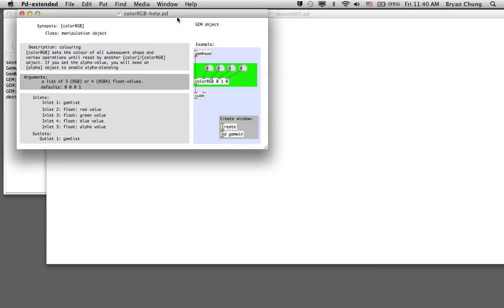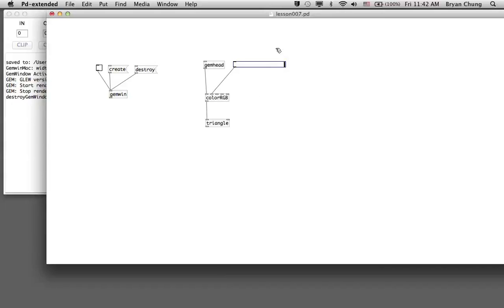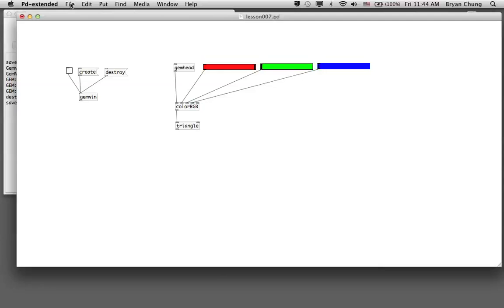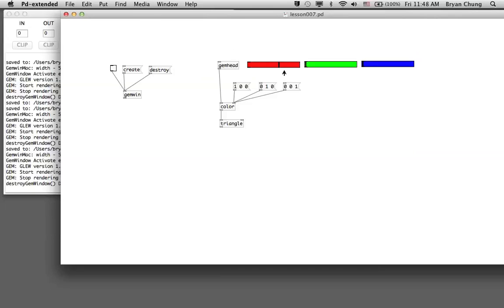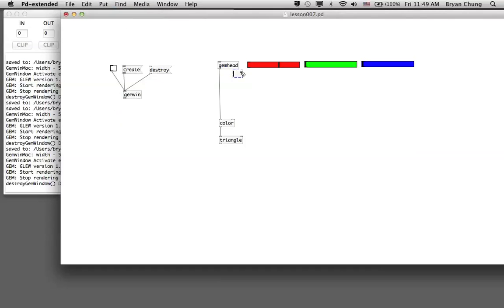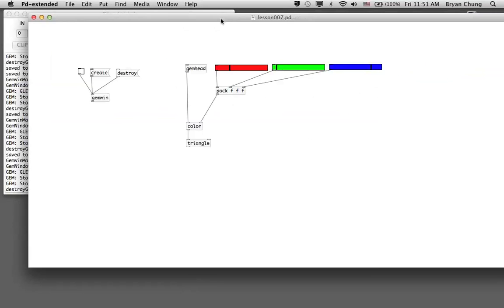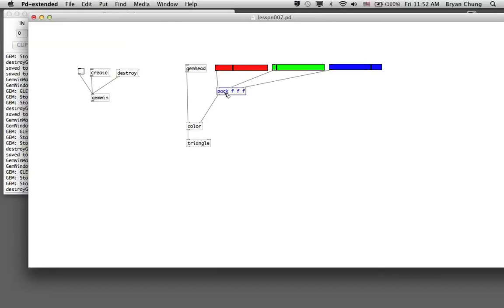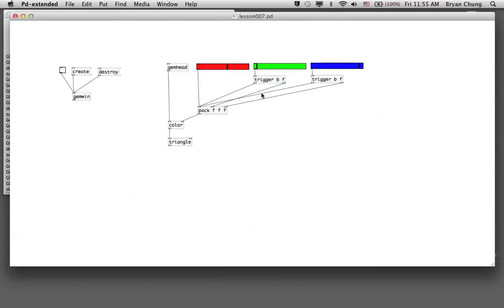VA3460 Embodied Interaction - Puredata lesson007( [colorRGB] & [color] )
01:47- [colorRGB] - R=Red; G=Green; B=Blue
02:50 - Horizontal Slider
05:10 - changing the property of slider
07:53 - [color]
09:30 - insert the message number directly to [color]
10:15 - [pack]
13:45 - [trigger] + [pack]